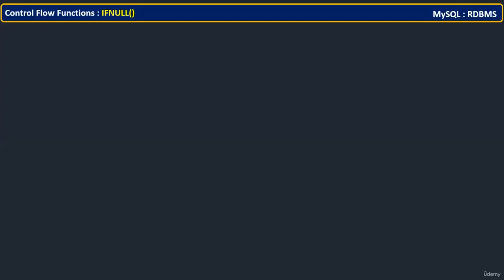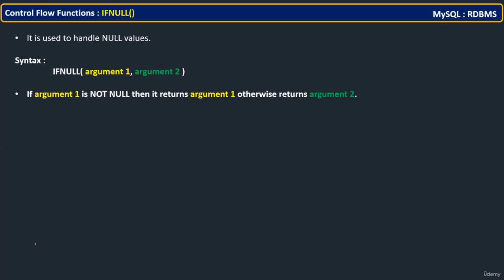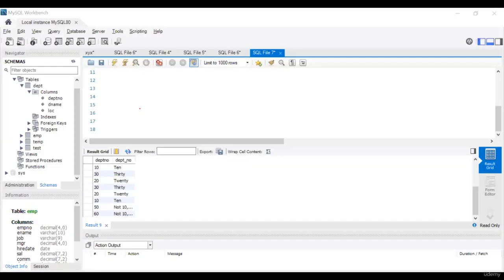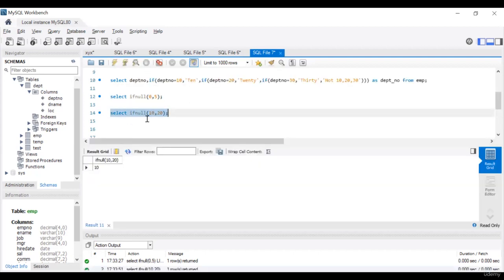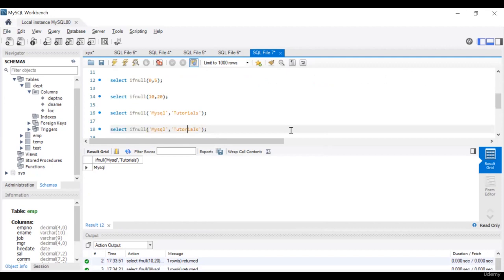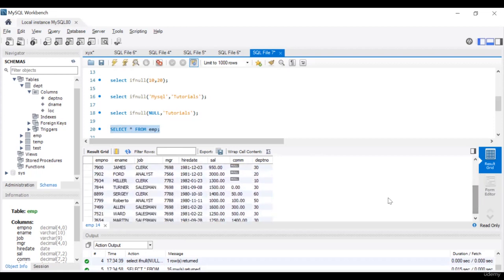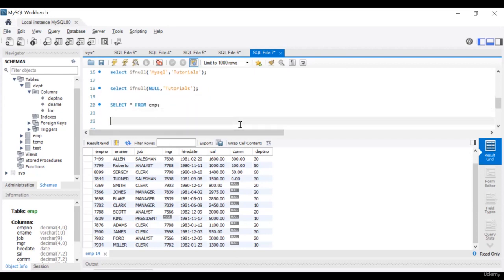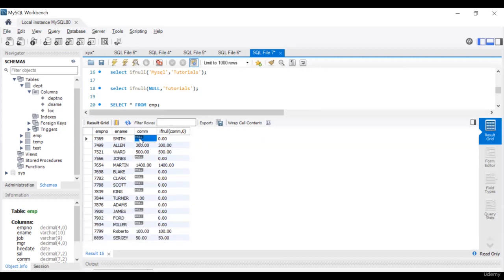022 IFNULL Function